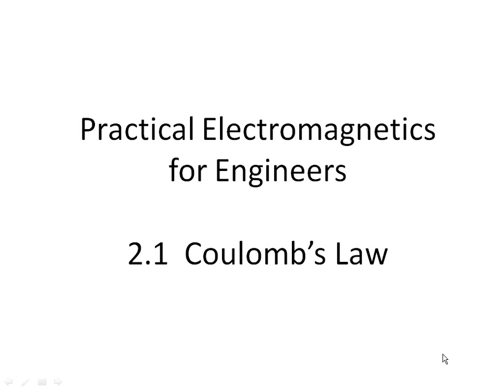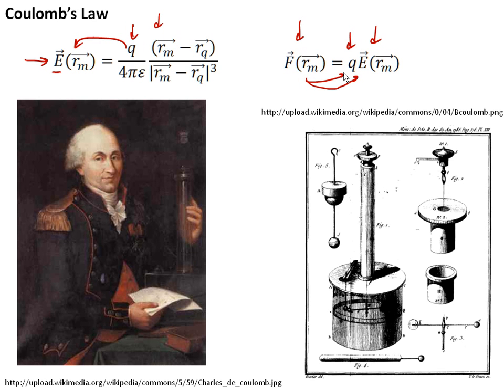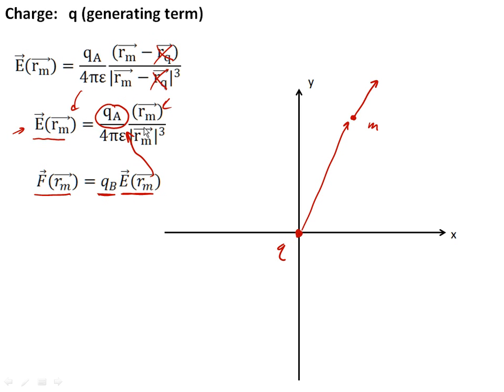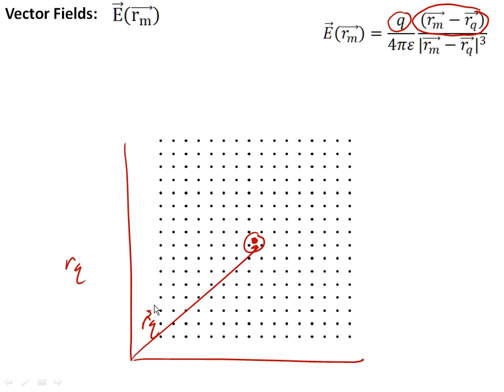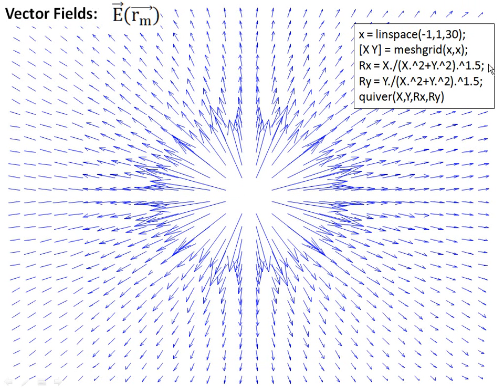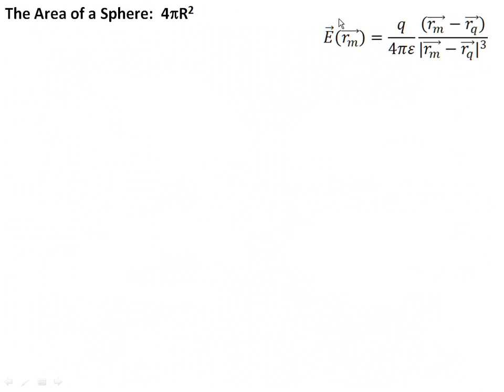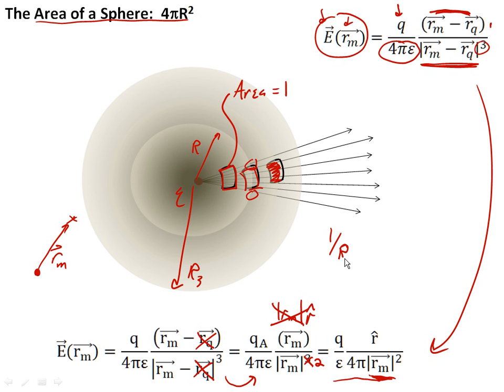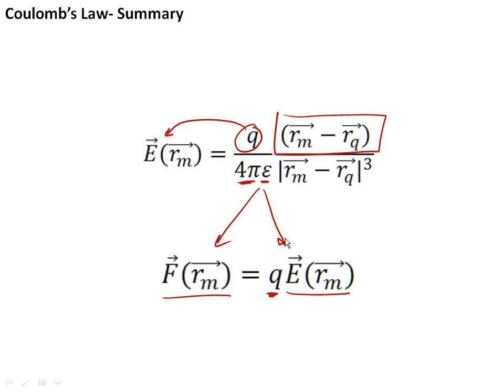Coulomb's Law without Vector Math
This video was made for a junior electromagnetics course in electrical engineering at Bucknell University, USA.  The video is designed to be used as the out-of-the-classroom component and combined with active learning excercises in class.  This video covers the basics of Coulomb's Law, or how charge generates electric fields.  There is a similarly named video that contains an additional ten minutes covering the basics of vectors you should watch if you need a review...